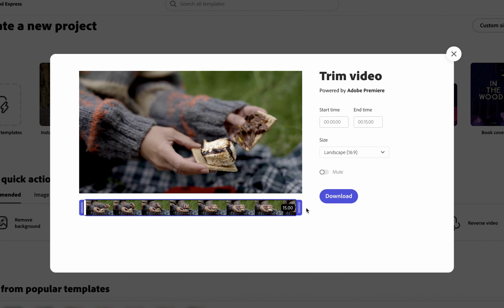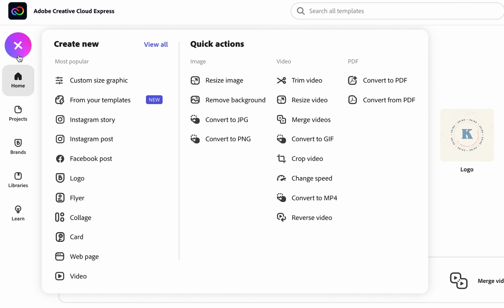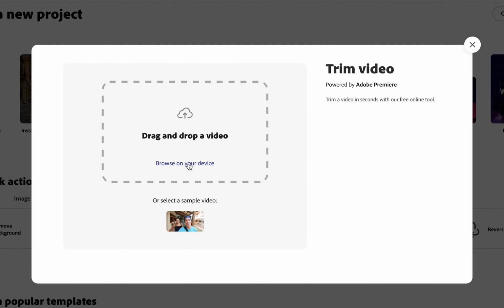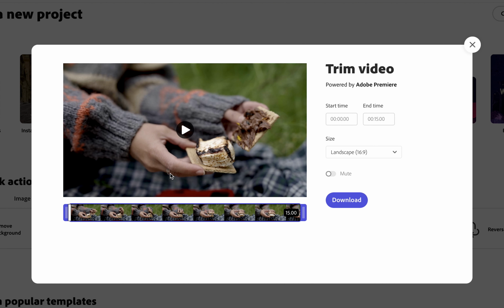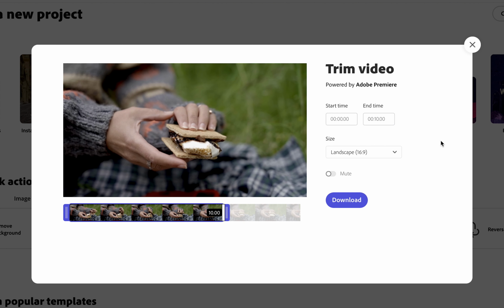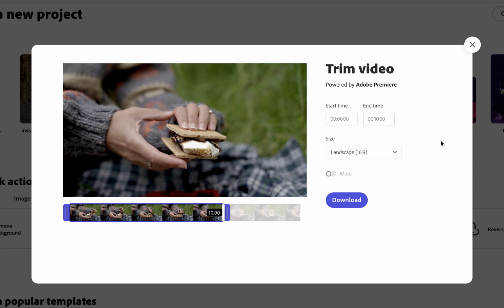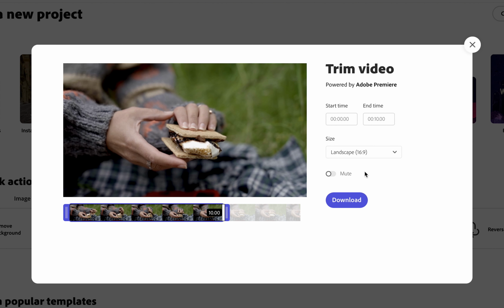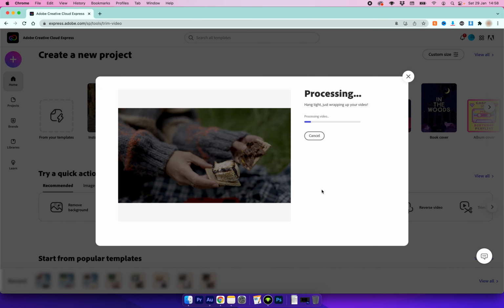How to Trim A Video In Adobe Express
Want to trim the length of a video clip? This video will show you how! Here I share how to trim the length of any video clip in Adobe Creative Cloud Express (Spark)

Timestamps ▶
00:00 - Intro
00:10 - How to find trim video feature in creative cloud express
00:21 - How to import video clip into trim video window
00:35 - How to trim the video clip
00:50 - Additional configurations explained
01:17 - How to download the trimmed video clip